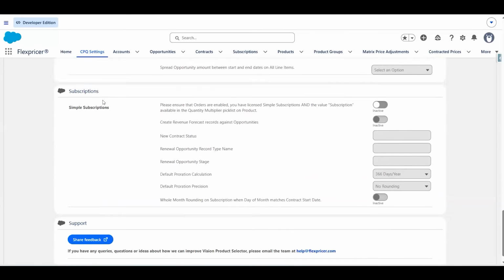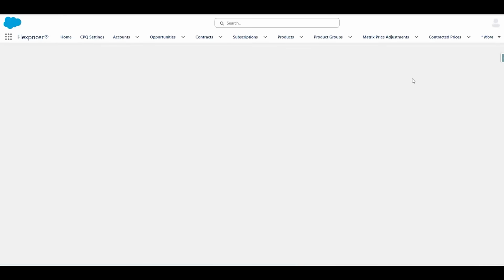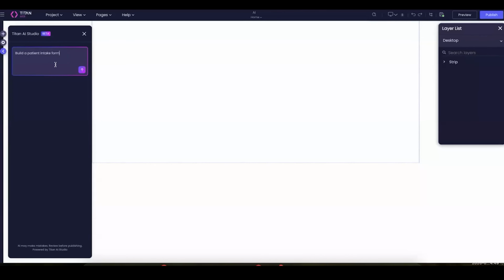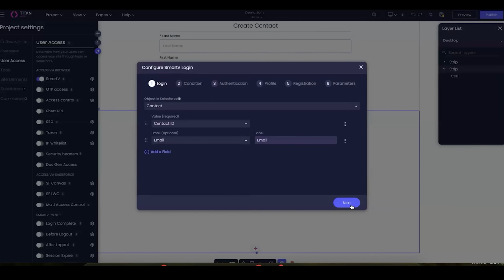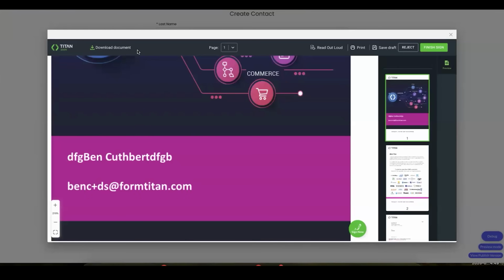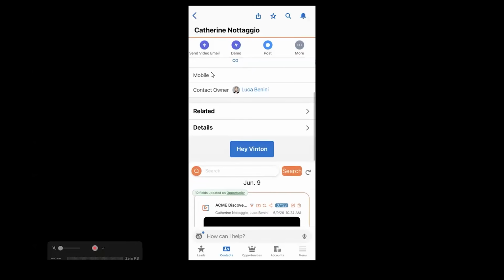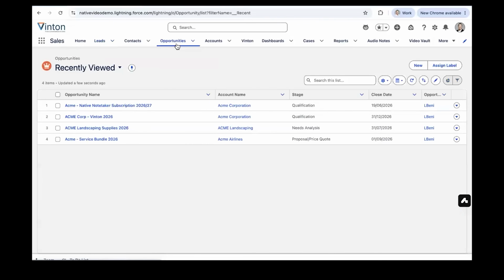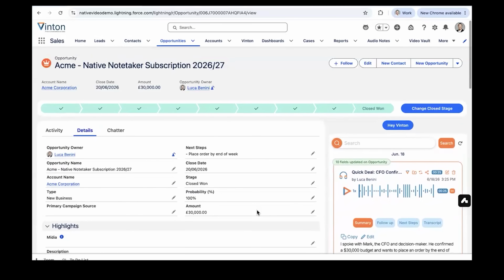These Salesforce Apps Are Changing Everything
Discover the power of Salesforce apps and how they are revolutionizing the way businesses operate. As a Salesforce consultant, it's essential to stay up-to-date with the latest tools and technologies that can enhance your CRM experience. In this video, we'll explore the most innovative Salesforce apps that are changing everything, from streamlining sales processes to improving customer engagement. Whether you're a seasoned Salesforce admin or just starting out, you'll learn how to leverage these apps to maximize your Salesforce investment and take your business to the next level. With the right Salesforce apps, you can unlock new opportunities, boost productivity, and drive growth. Tune in to learn more about the latest Salesforce trends and best practices from a seasoned Salesforce consultant.